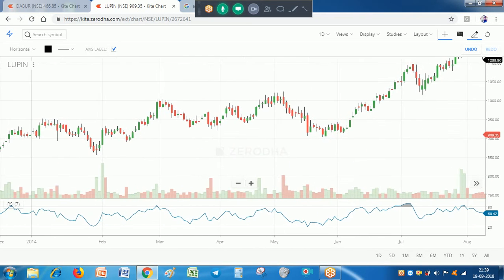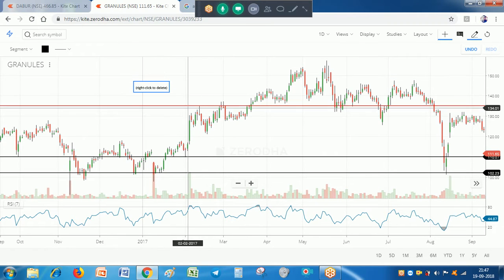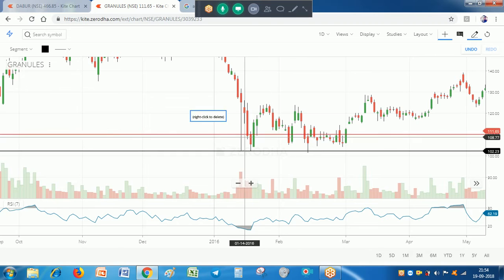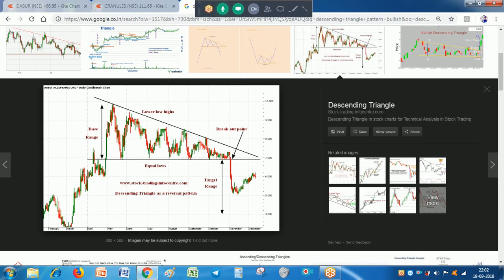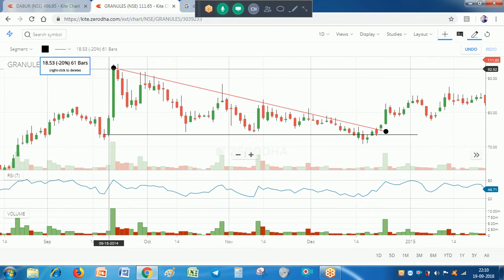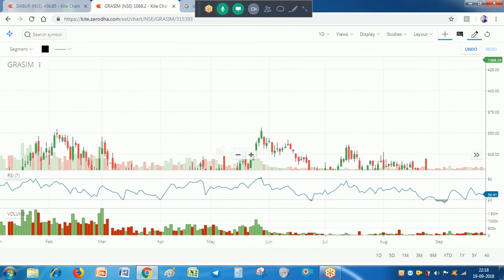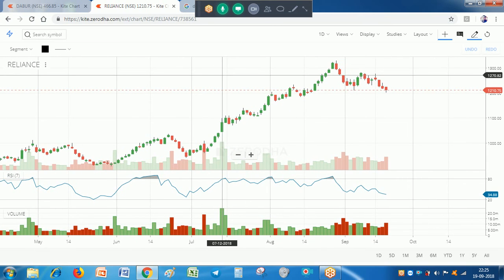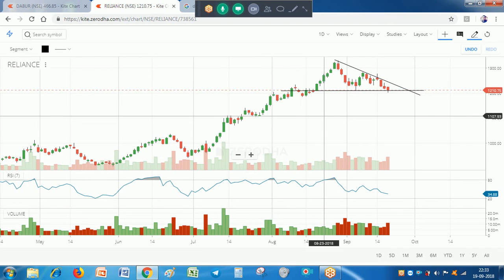ASCENDING & DESCENDING TRIANGLE